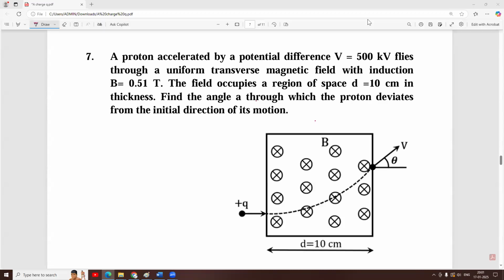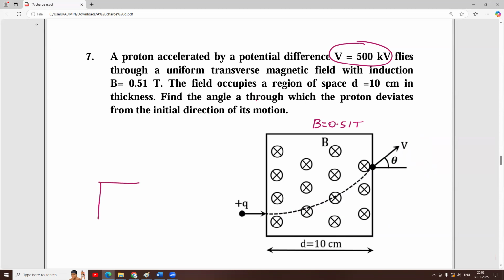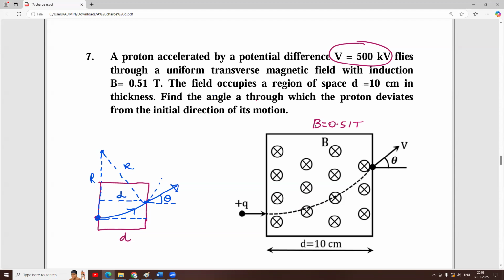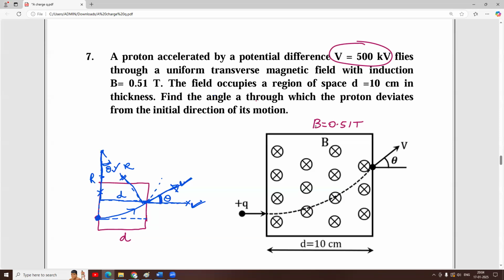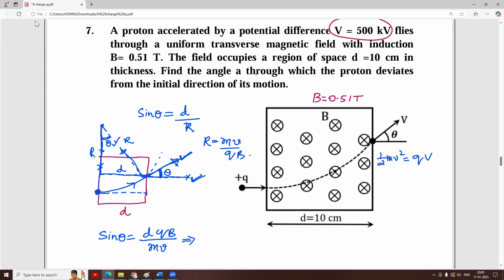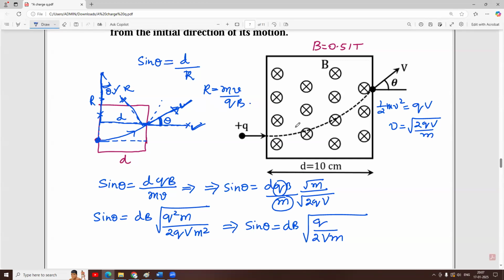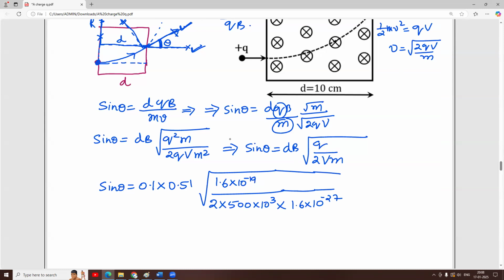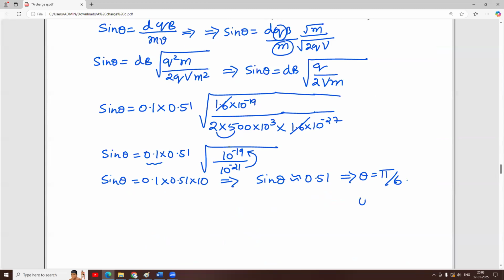A proton accelerated by a potential difference V = 500 kV flies through a uniform transverse magnet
A proton accelerated by a potential difference V = 500 kV flies through a uniform transverse magnetic field with induction B= 0.51 T. The field occupies a region of space d =10 cm in thickness. Find the angle a through which the proton deviates from the initial direction of its motion.